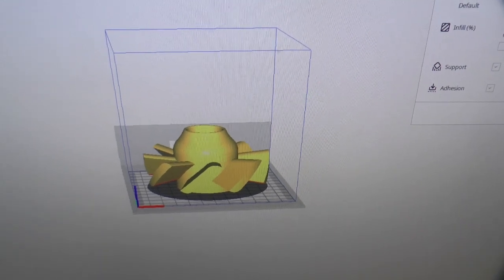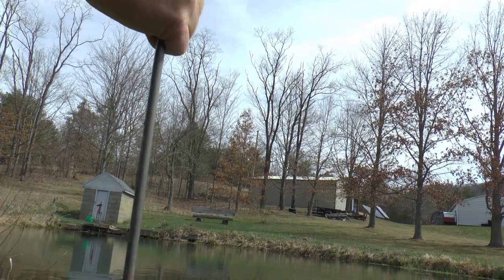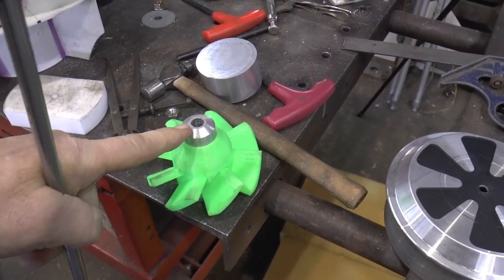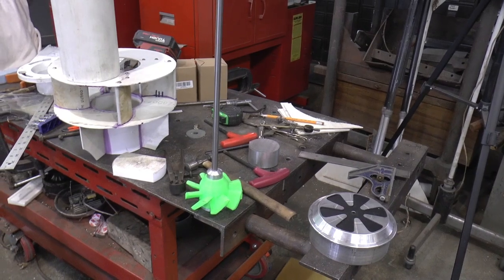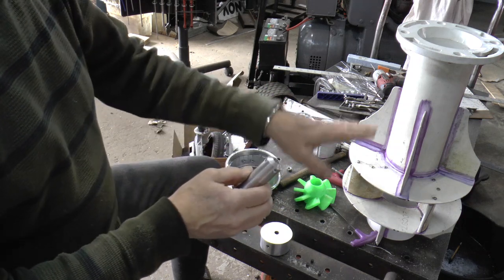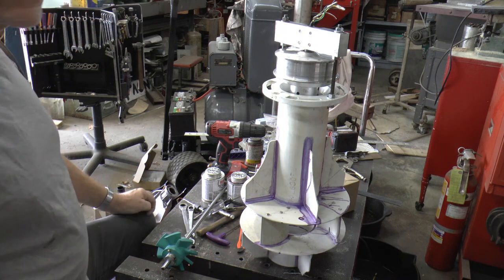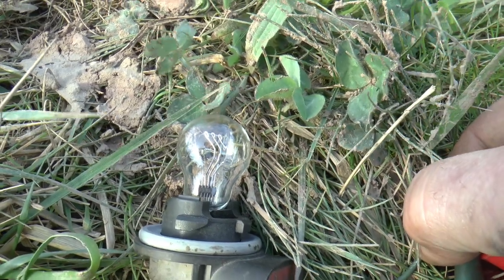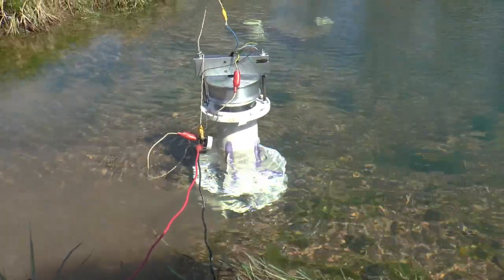DIY Micro Hydro Pt 2 Hoverboard Motor as Generator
Finishing up and trying out the hoverboard motor as a generator for the hydro project. Haven't given up yet but had discouraging results.